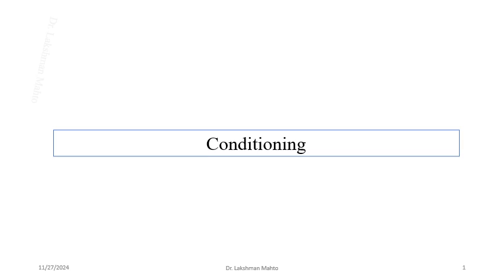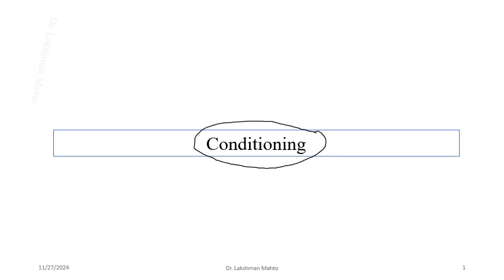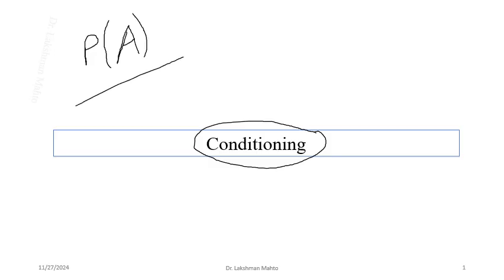L12 Conditional probability mass functions revised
In this revision lecture, we discuss conditional probability distribution for discrete random variables and its applications in joint PMF and marginalization or law of total probability.